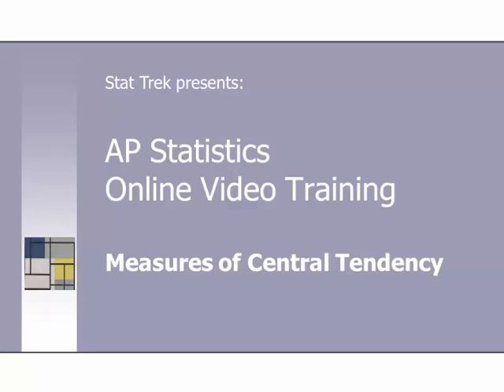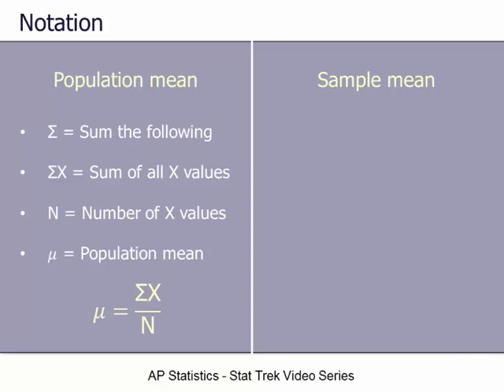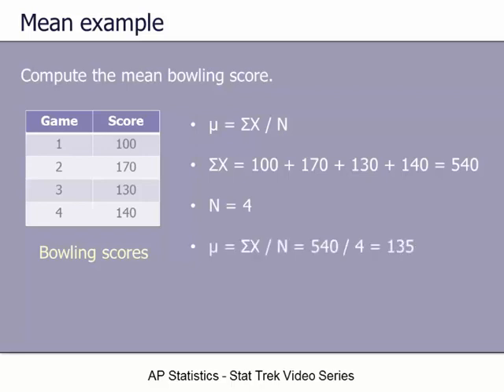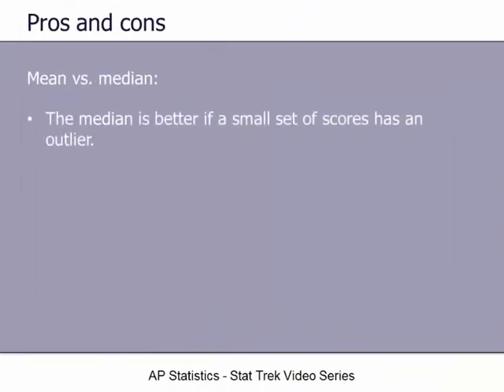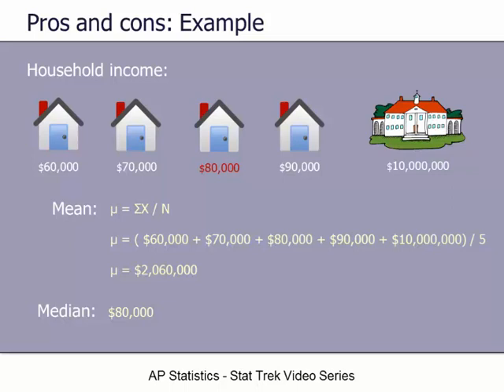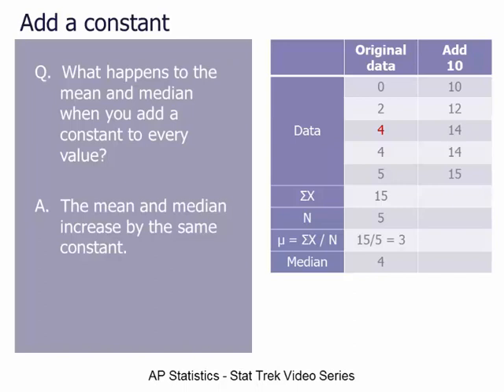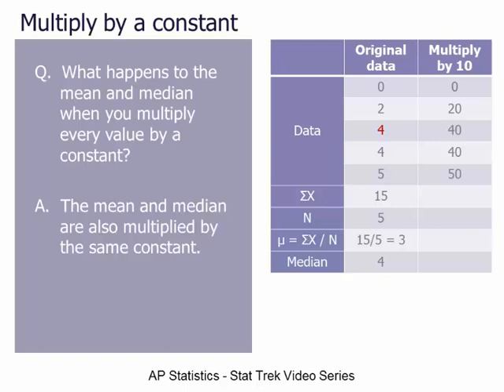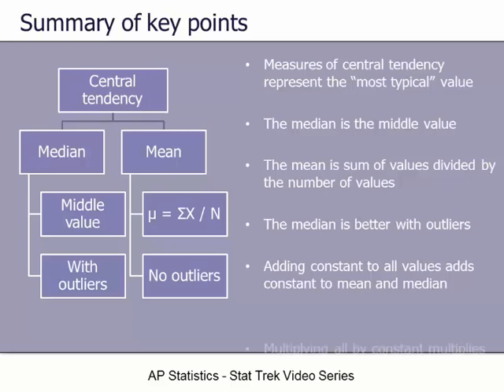3. Mean and Median